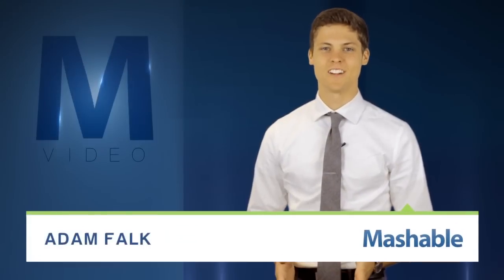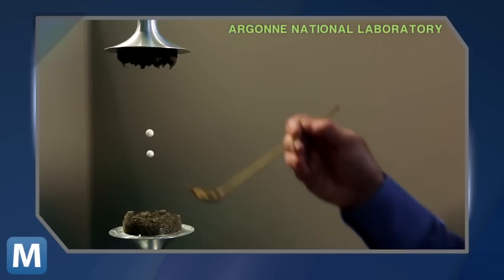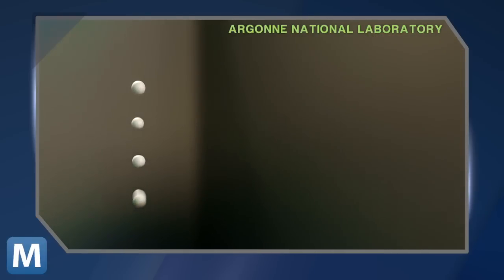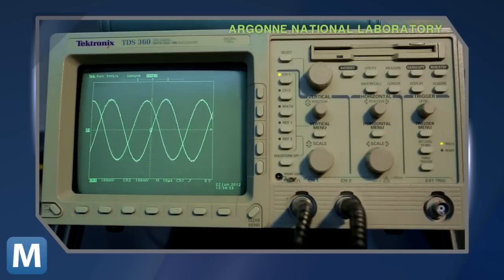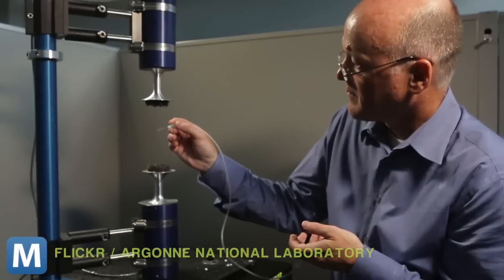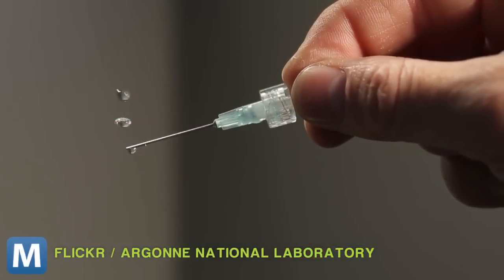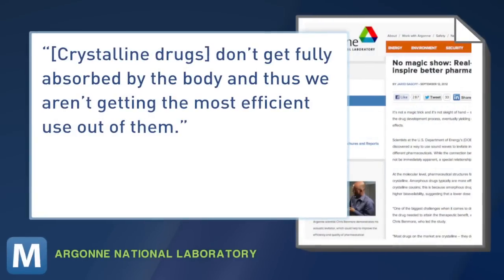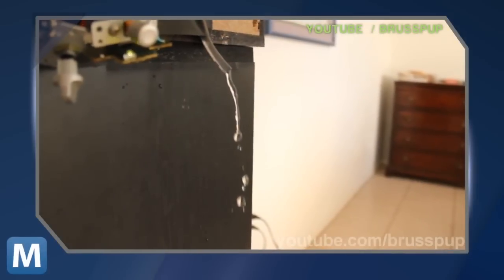Scientists Drop the Bass and Levitate Droplets of Liquid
Scientists with the Argonne National Laboratory are testing the effects of acoustic sound waves on individual droplets of liquids containing pharmaceuticals. The result? Levitation. Mashable owned content.